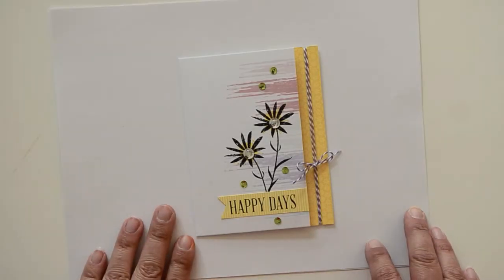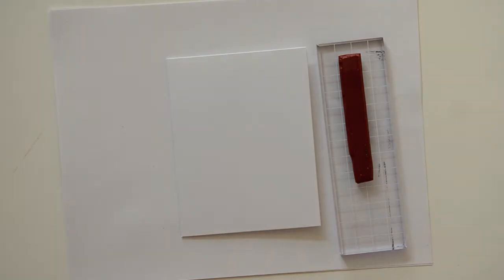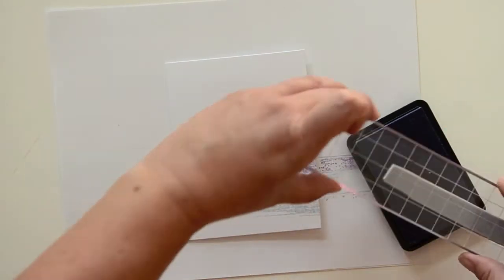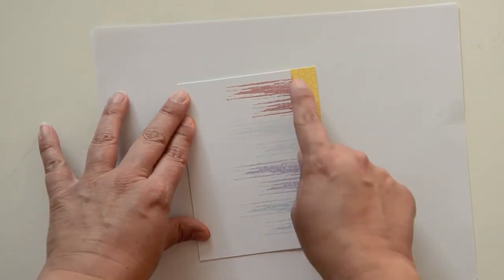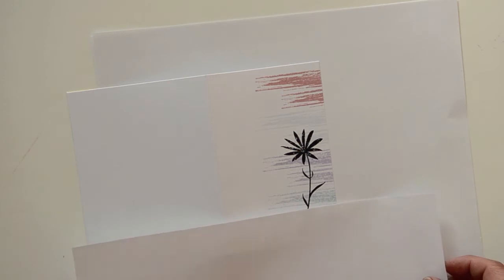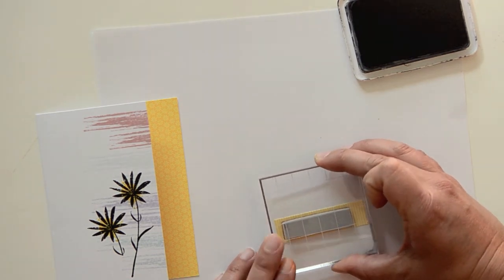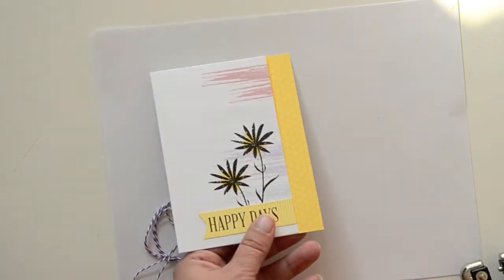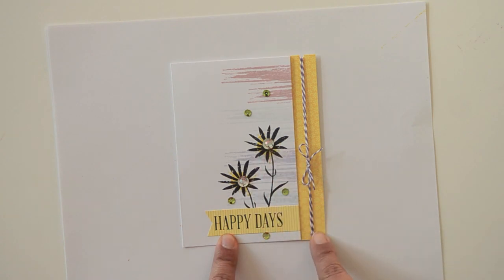SCT Magazine and Hero Arts card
Here is a little video sharing some fun with Hero Arts Stamp Your Story line and some sequins for Scrapbook & Cards Today magazine!